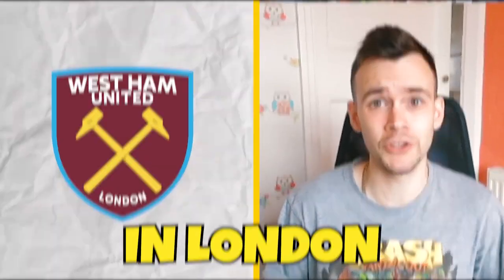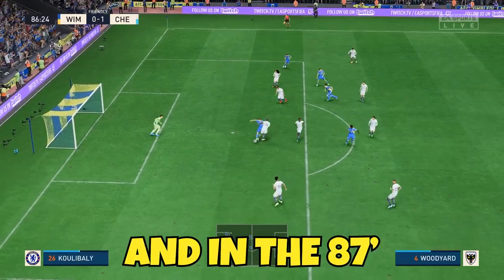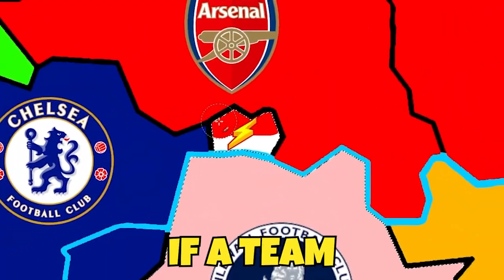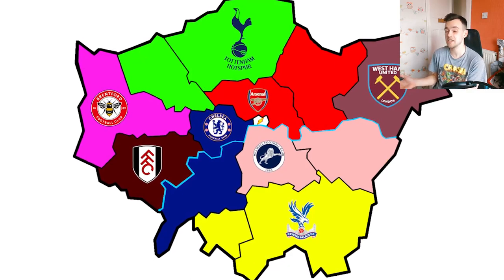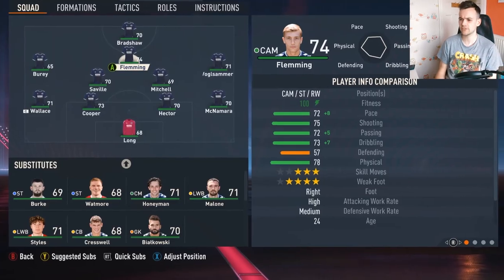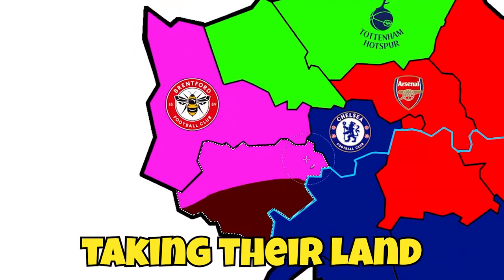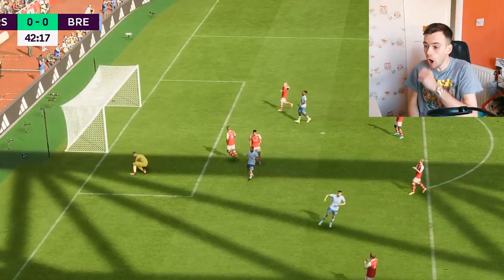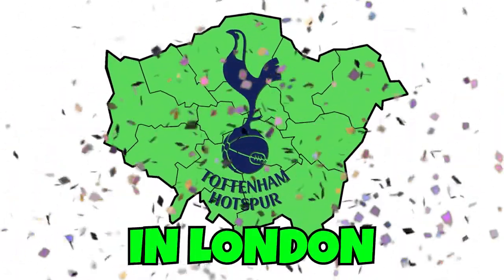FIFA IMPERIALISM LONDON EDITION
The best London football club will be decided in this episode of Fifa Imperialism

luton town aren't based in central london unfortunately but they will be the winners of the 2024 premier league